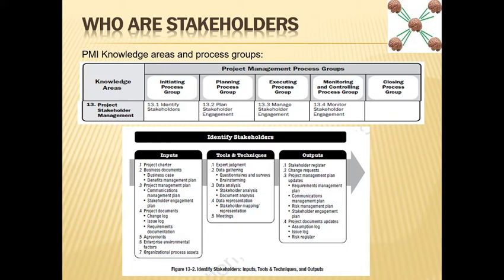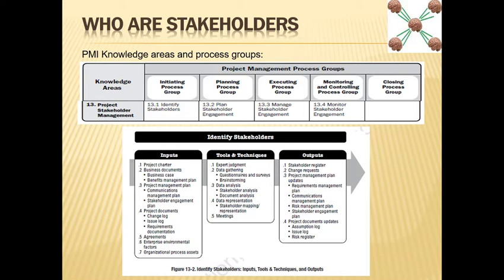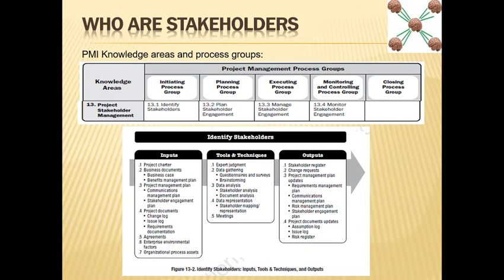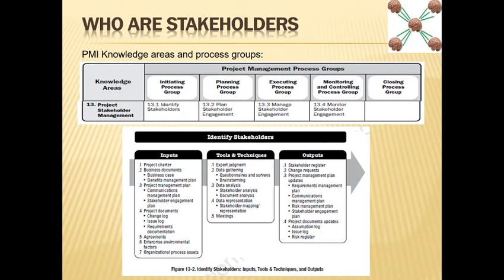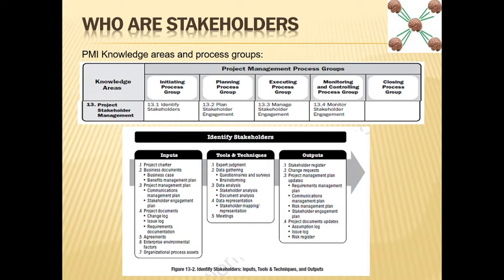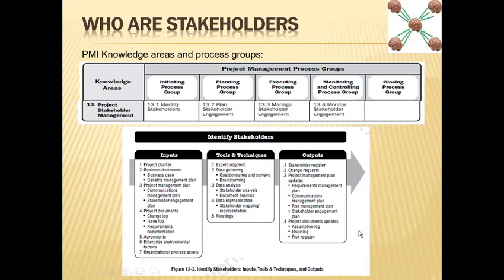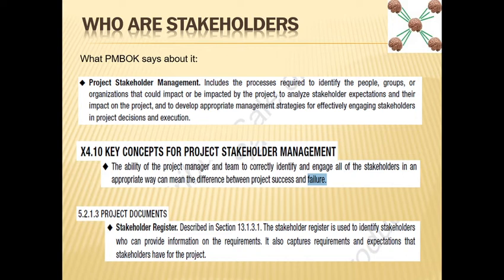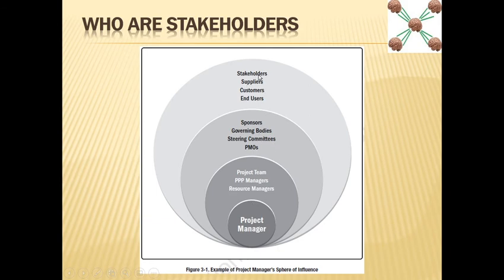Who is stakeholder in a project?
In this video I have tried to explain that who is stakeholder in a project.

How to identify the stakeholder?

How to manage their expectation?

How to manage the communication with them?

How identification and management of stakeholder can affect the project success or failure?